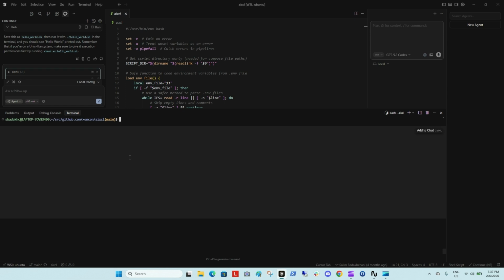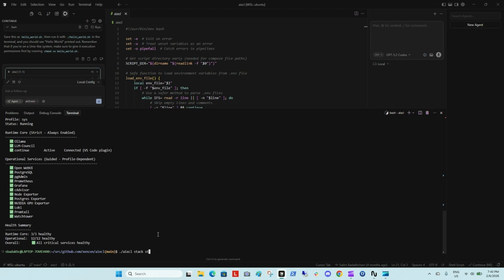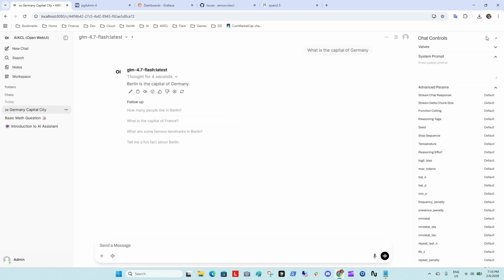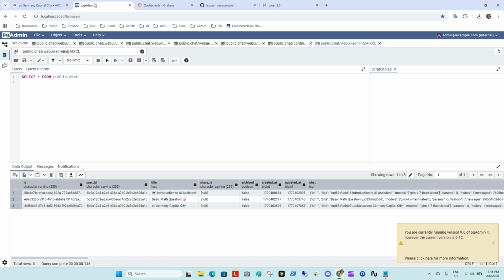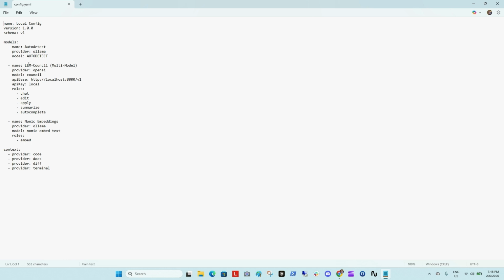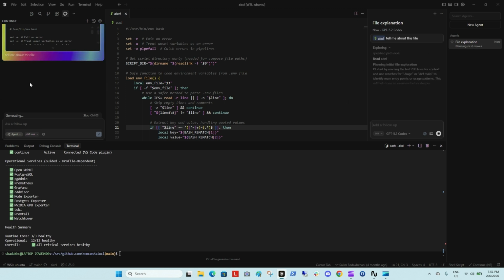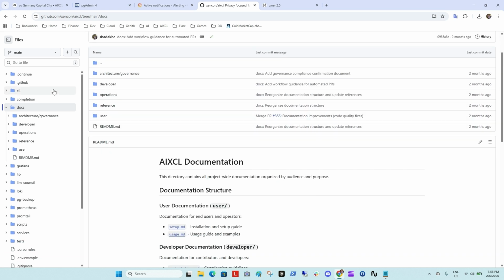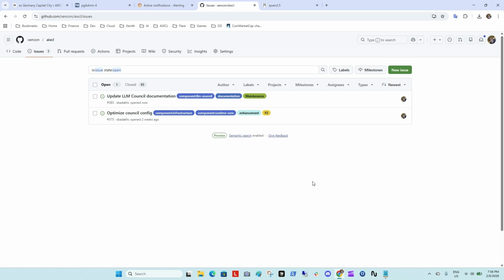AIXCL 02 developer experience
Privacy focused, local-first development platform with LLM integration.

We take a look at the AIXCL developer experience using both the command line interface and the various web user interfaces.